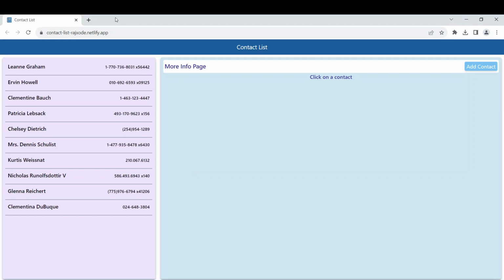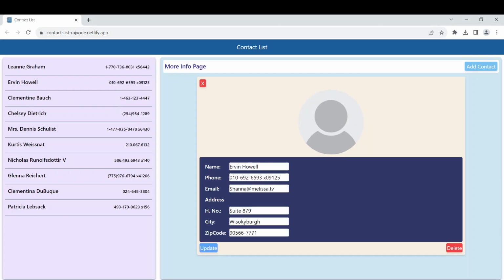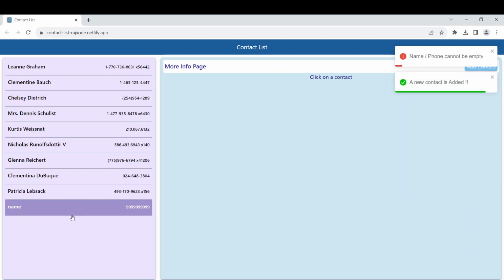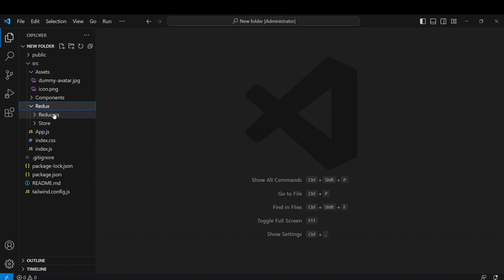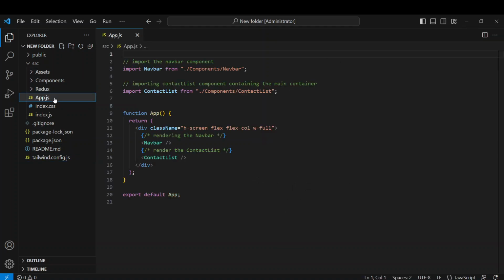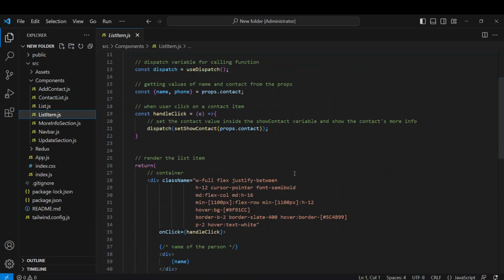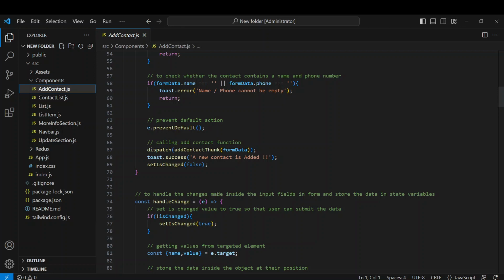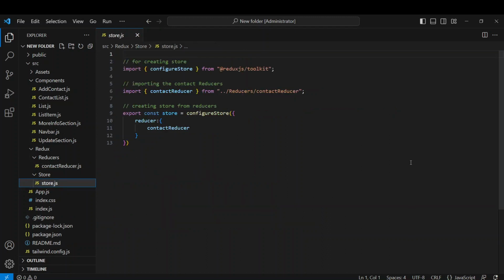Contact list project | Coding Ninjas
This is a contact list project of coding ninjas made using Reactjs and Redux. For styling, I have used TailwindCSS.
The host and github links are given in the comment section.